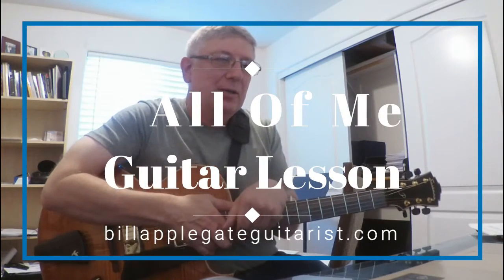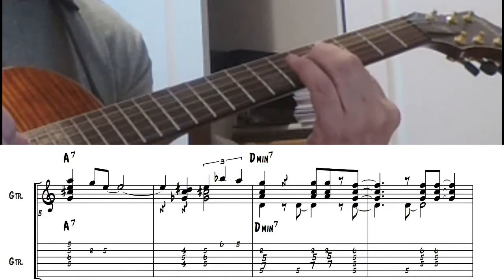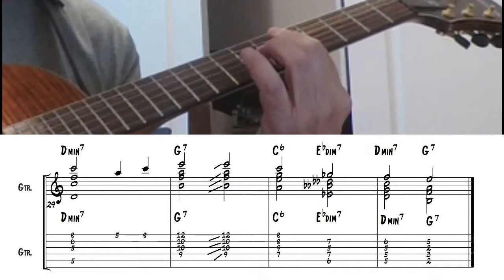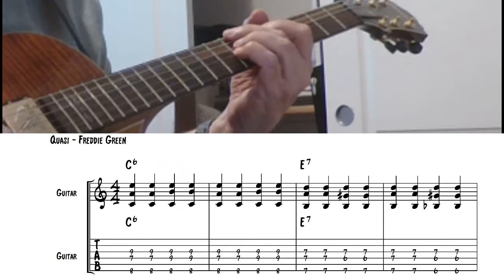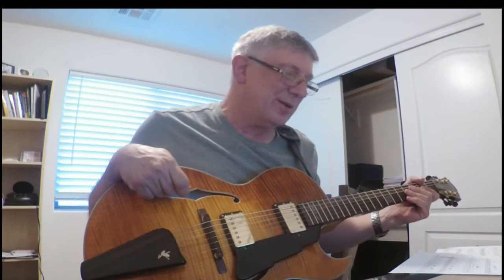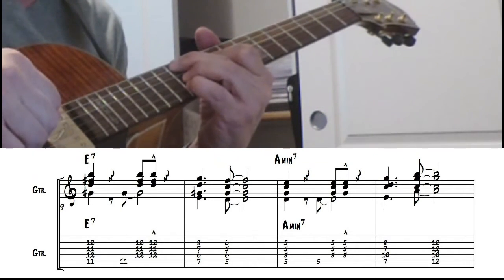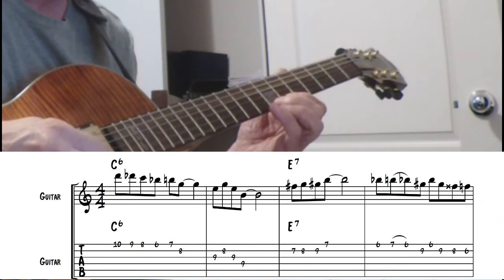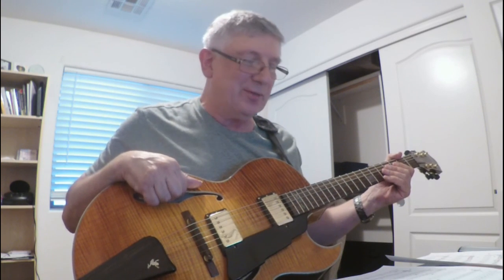All Of Me - Guitar Lesson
"All Of Me" a Standard that's been played by Jazz Musicians for a long time. in the key of C, Lays very nicely on the guitar. It has several secondary dominant chords which make it fun to play.

This lesson will be looking at 3 important areas you need to know for any jazz standard.
1) The Head (Melody) - is written out in a chord solo approach, and can be played as is, or used as a guide for your own ideas.
2) The Comping (Chords) - There are two examples of comping, 1st a Freddie green approach,  Second a repeated pattern type approach, The chord voicings for the first half are written out. You can use ideas from the first half come-up with your own ideas in the second half.
3) The Solo - The first half is written out, watch the video for a more in-depth explanation of the arpeggios, scales, and other tools used in coming-up with the solo,  The second half is completely improvised and a great place to try out your own ideas.

For PDF, Backing Track and

Once there click on
FOR STUDENTS - MATERIALS/VIDEOS/TUNE ETC.
click on
Guitar Lessons on 12 Standards Book 3
page down to
All Of Me